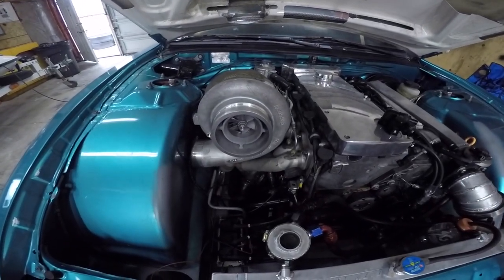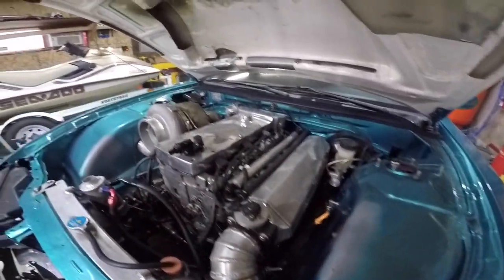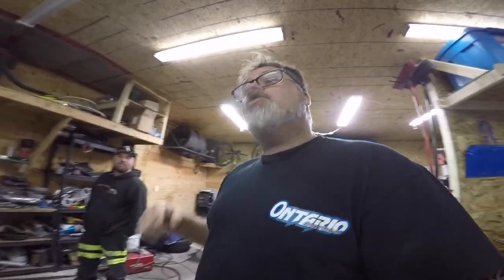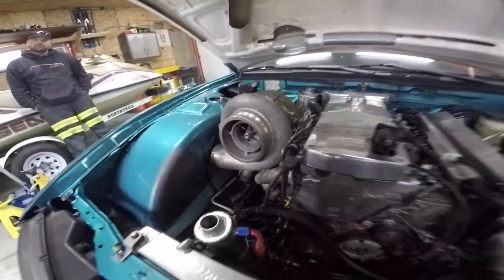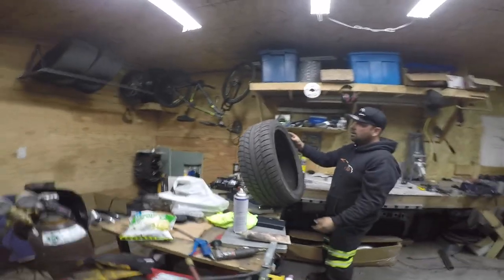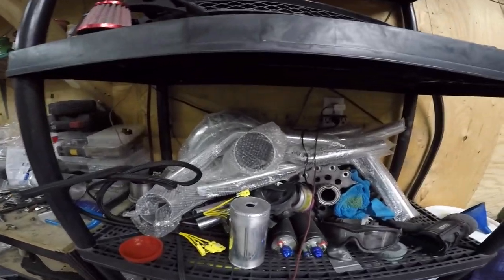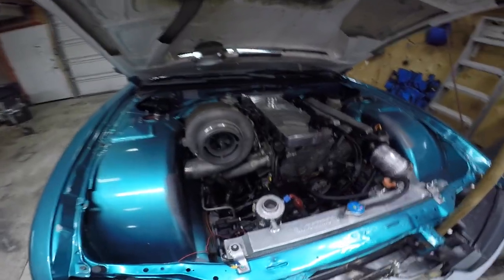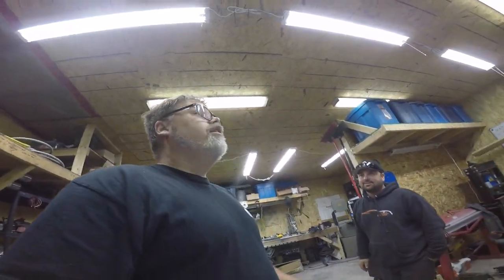Put A Bigger Turbo On It He Says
Trevor from TCtuned giving me a tourer of the den thanks Trev was a fun night buds .

BillSiff (GoGlass)
1289 Confederation St,
Unit 3
Sarnia Ont.
Canada
N7S 4M7

2540 Lapeer Rd,
Port Huron,